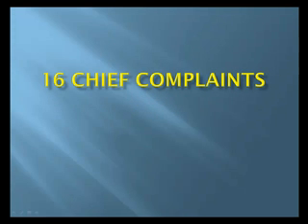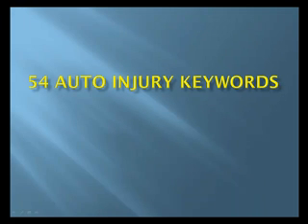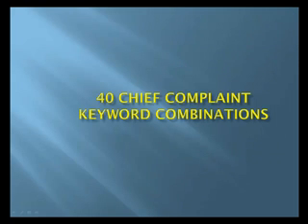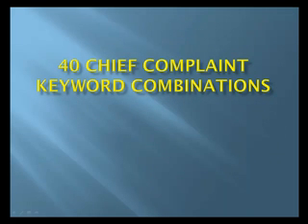New Patient Marketing Chiropractic Online Systems